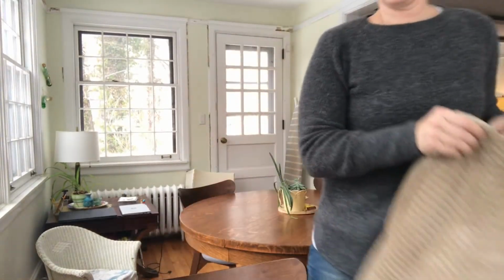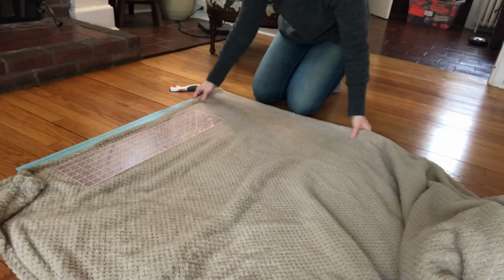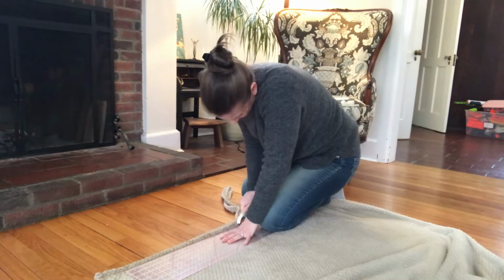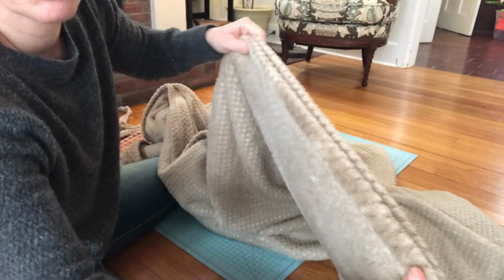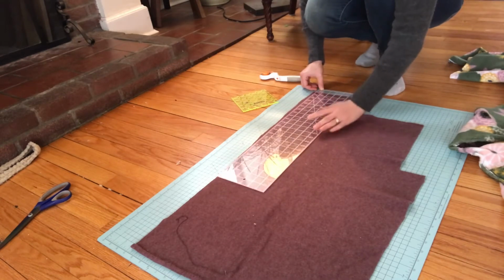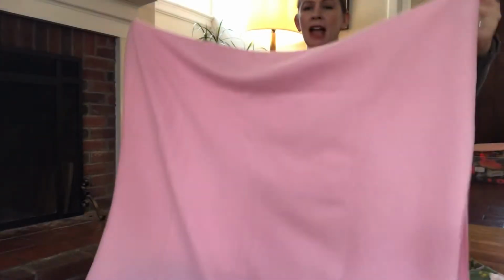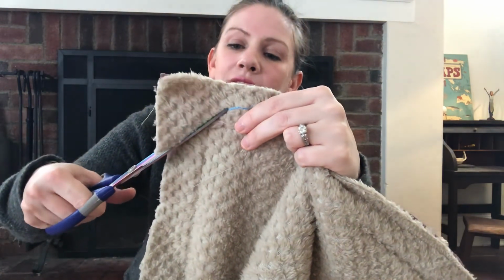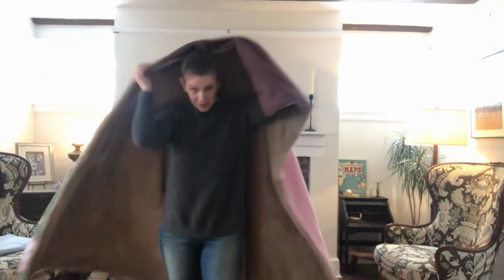Warming up a blanket with fleece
A fun winter sewing project! In this tutorial I show you how to take an existing blanket and warm it up by adding a layer of fleece fabric. This makes the blanket quilt warm, thick and HEAVY! Snuggly craft tutorial.